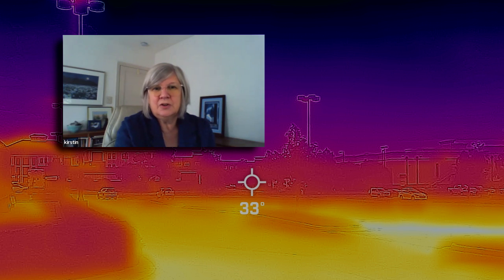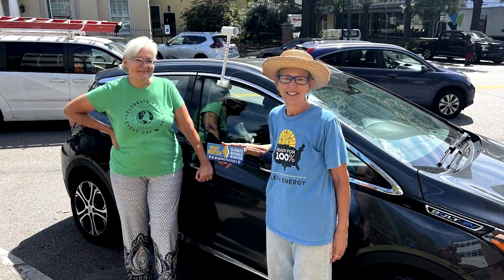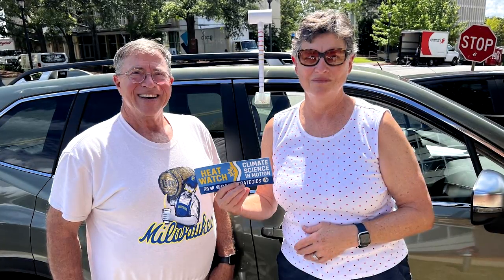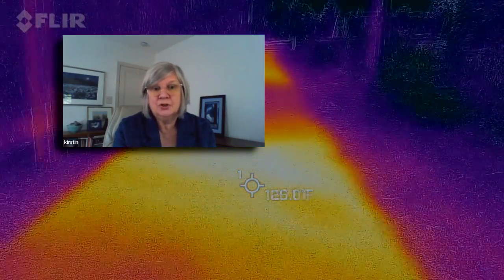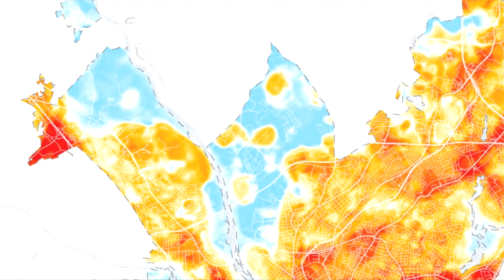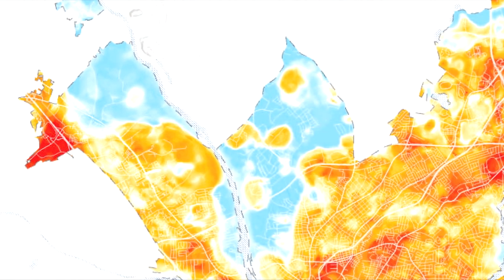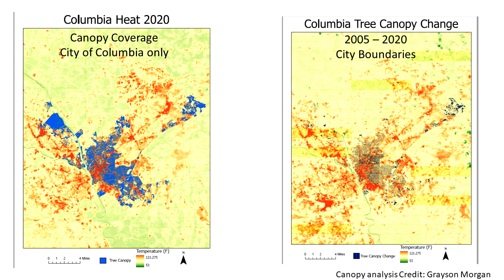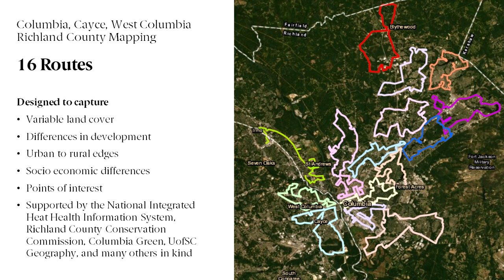Heat map shows Columbia's hot spots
Kirstin Dow, professor of geography, worked with local partners and NOAA to create a map of Columbia's heat islands — places where temperatures can spike many degrees higher than surrounding neighborhoods. The map will be used to plan tree planting and other efforts to keep the heat at bay.

College of Arts & Sciences, University of South Carolina

View more of our videos at go.sc.edu/casvideo